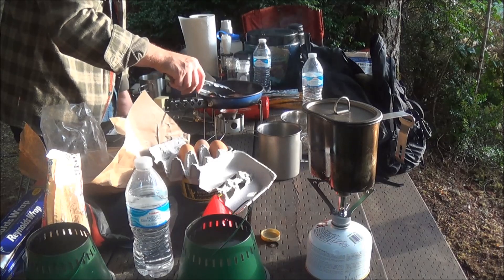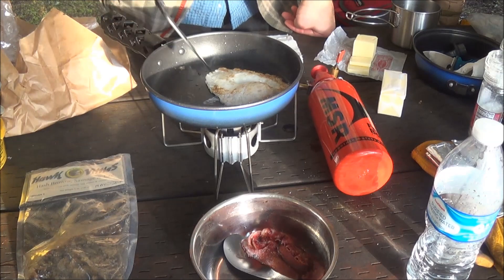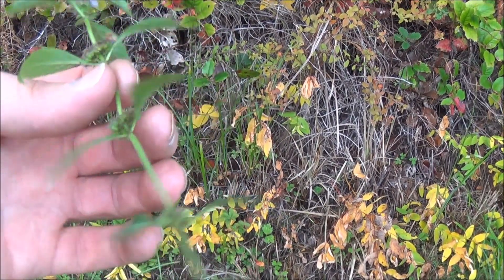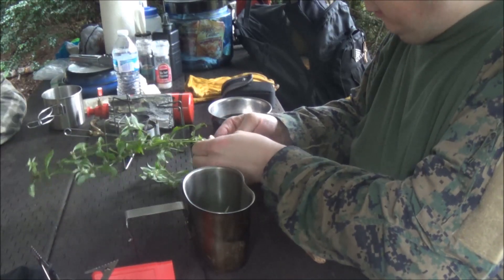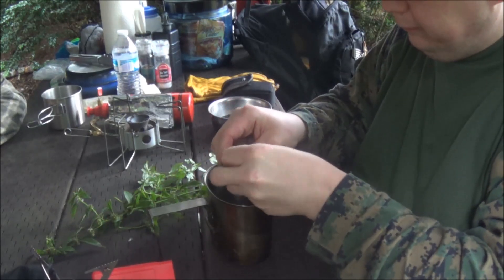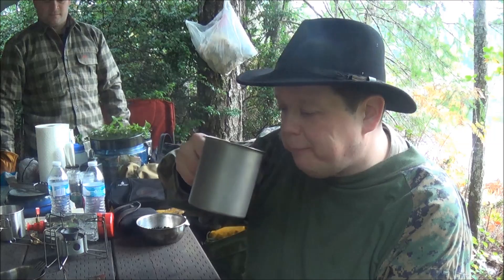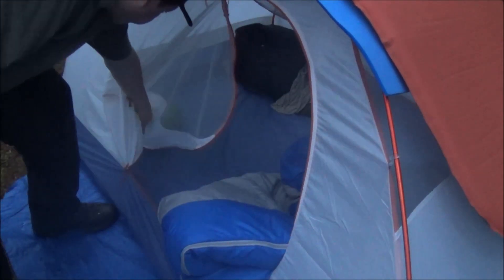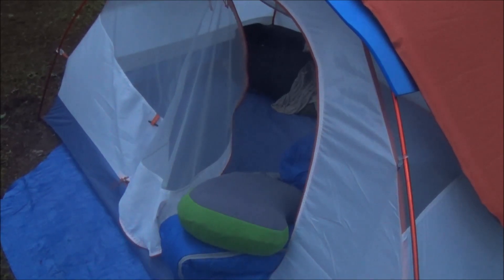Camping at the Lake pt 2 - Eat Carbs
If you missed the first part.. here is part 1